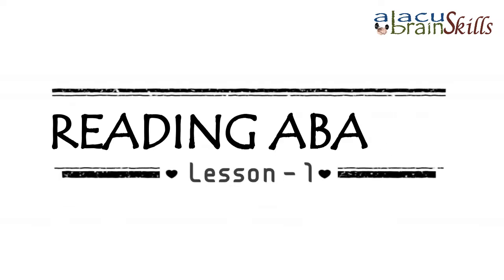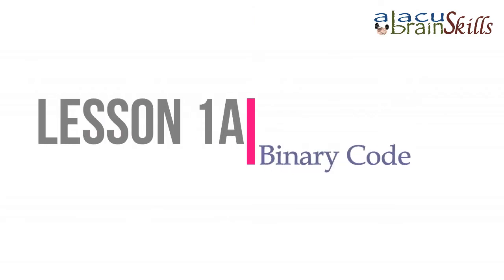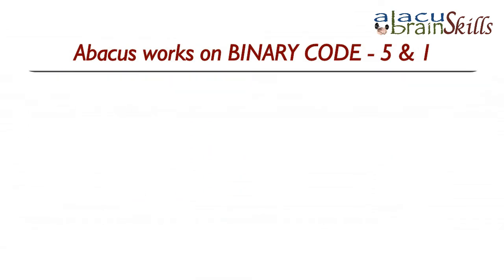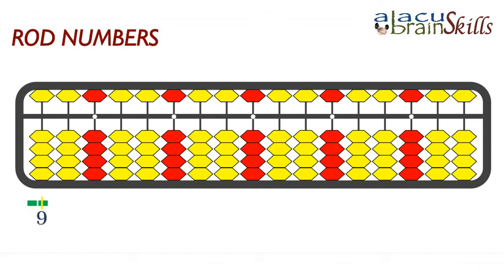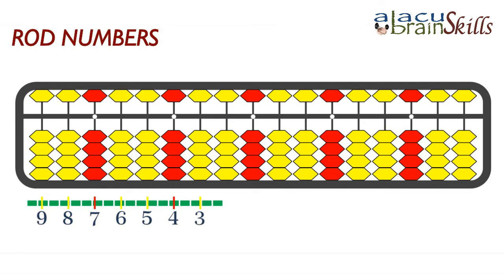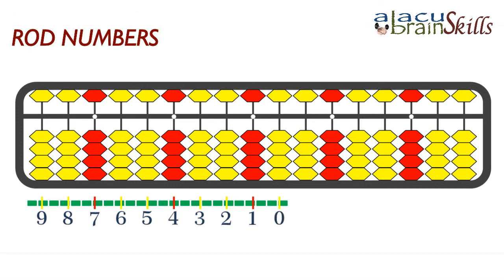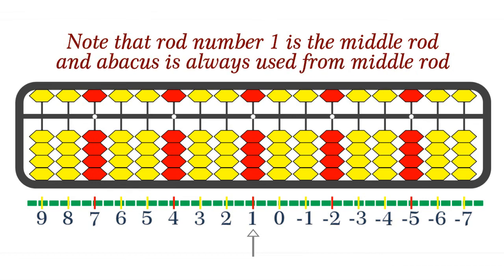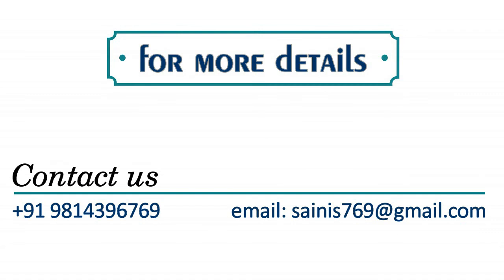Reading Abacus - Lesson 1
This series of lessons will teach students about how to read abacus. Lesson 1 covers the binary code and rod numbers of abacus.